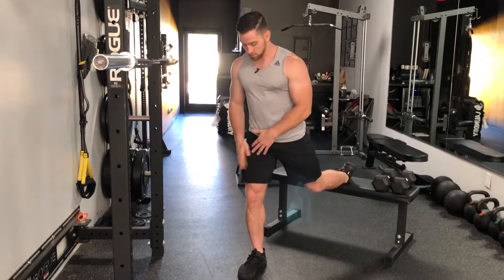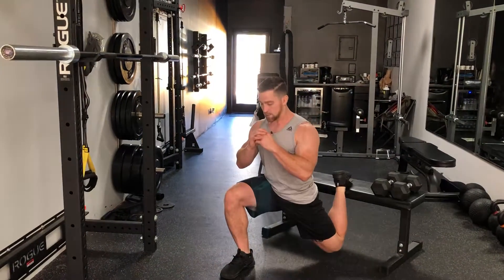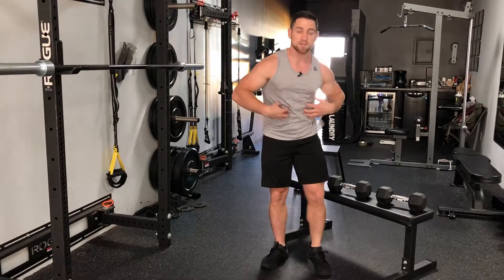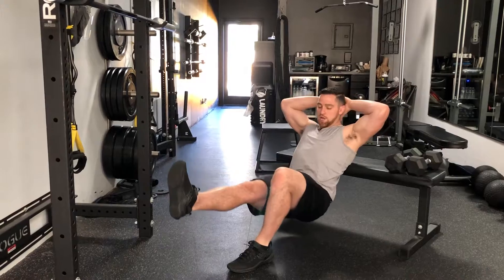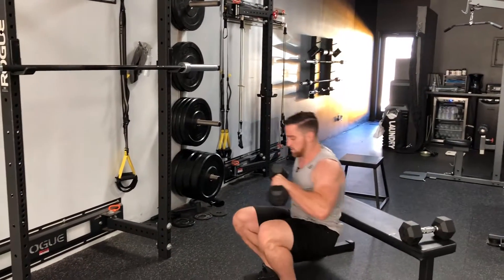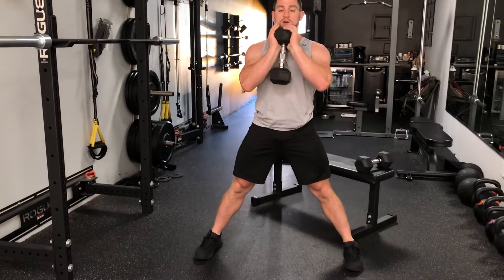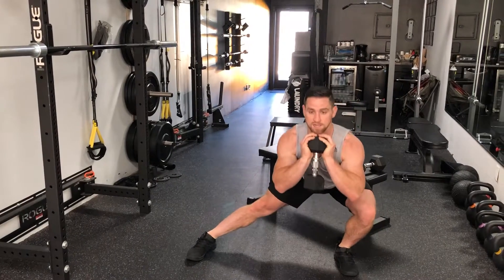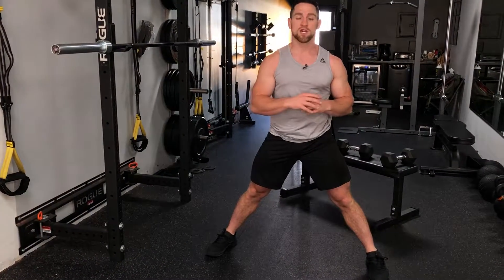5/4/3 - Day 1 - 4 Set - Bulgarian Split Squats/ Single Leg Hip thrust / Lateral lunges